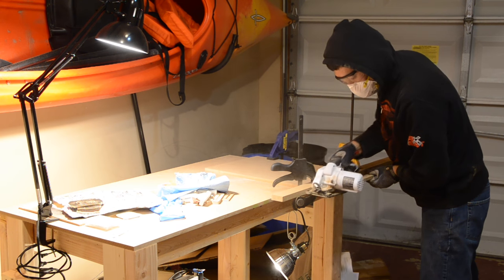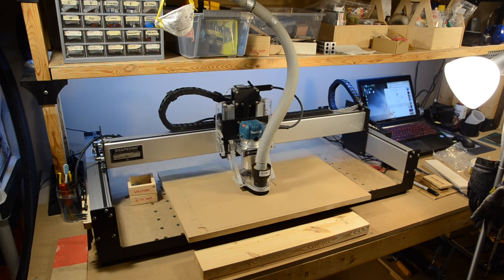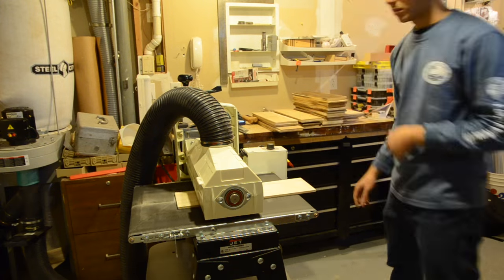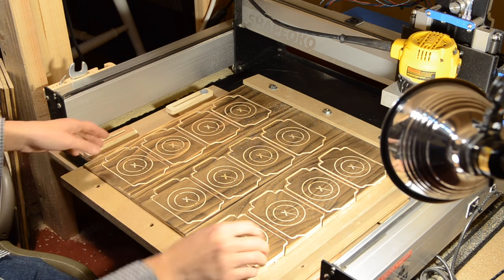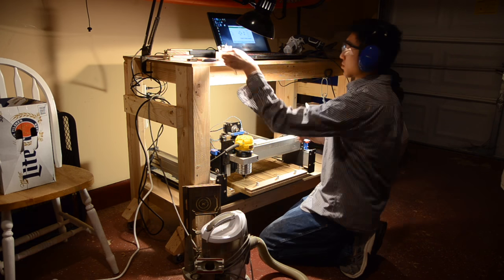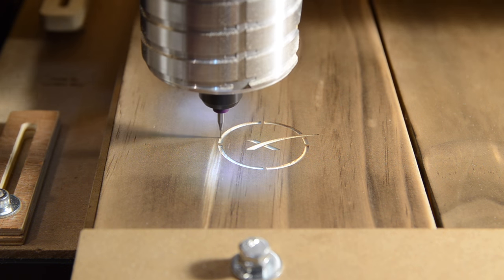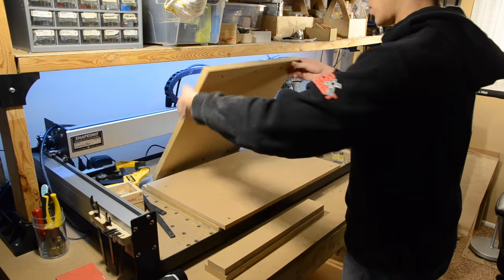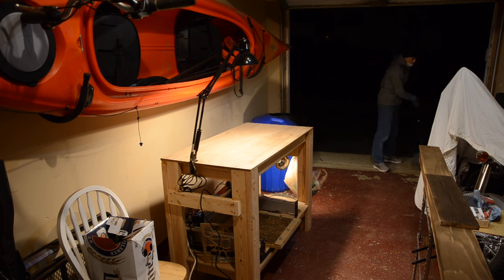Droneship Coasters: The Road to Mass Production - CNC Project 80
After throwing my ASDS coasters on Instagram, the response from the SpaceX fan community necessitated a coherent plan to maximize production efficiency.